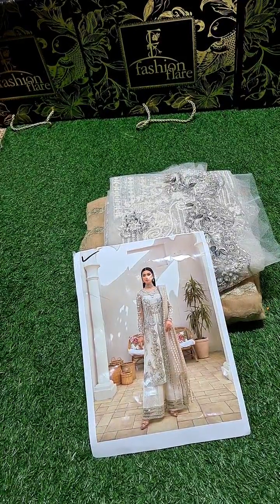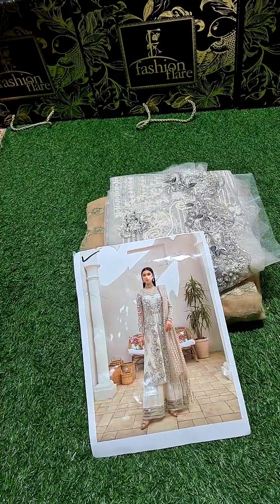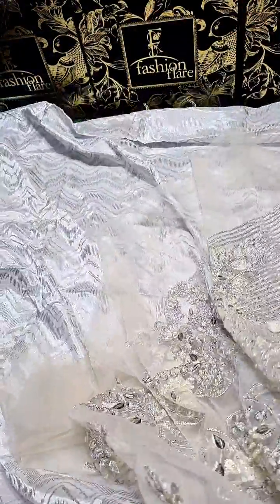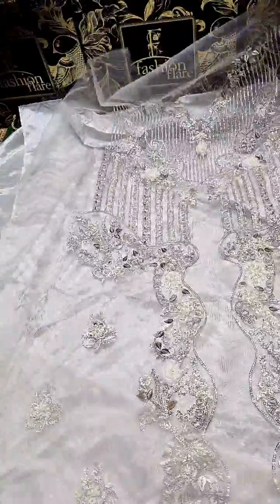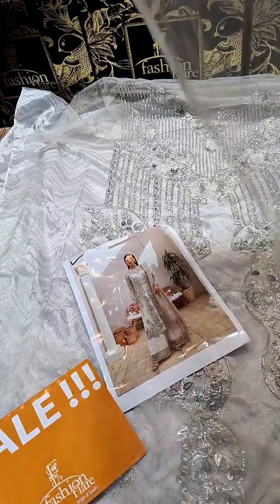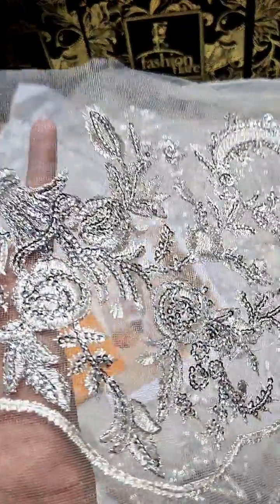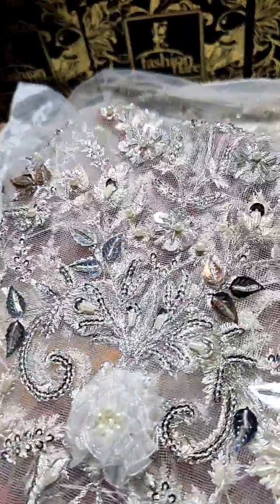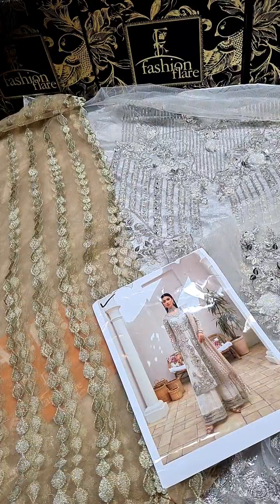𝗦𝗔𝗟𝗘 𝗼𝗻 𝗠𝗮𝗿𝘆𝗮𝗺 𝗛𝘂𝘀𝘀𝗮𝗶𝗻 𝗥𝗢𝗦𝗡𝗛𝗜 𝟬𝟳𝟬𝟵𝟲 𝗡𝗲𝘁 - 𝗥𝗲𝘀𝘁𝗼𝗰𝗸𝗲𝗱,